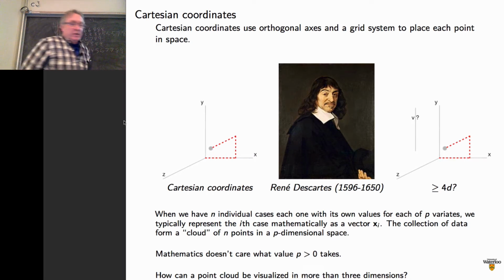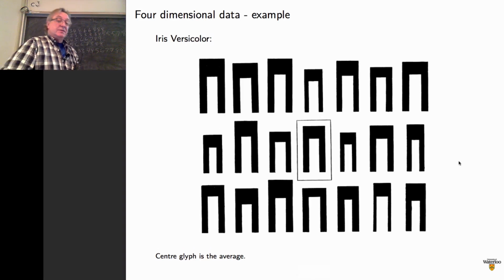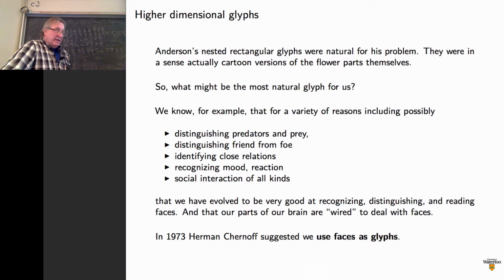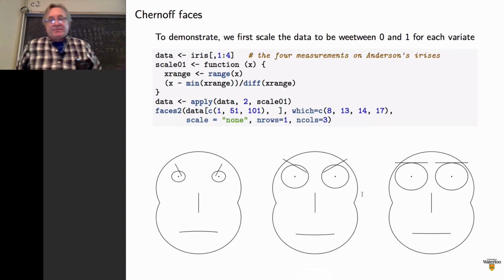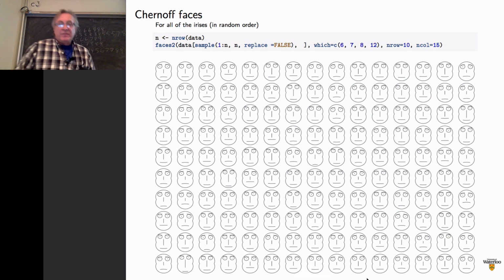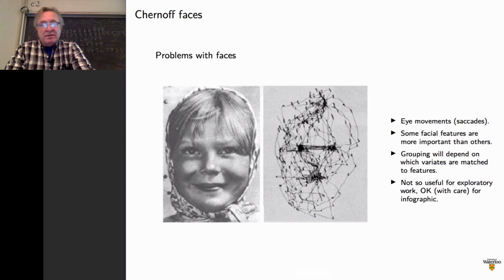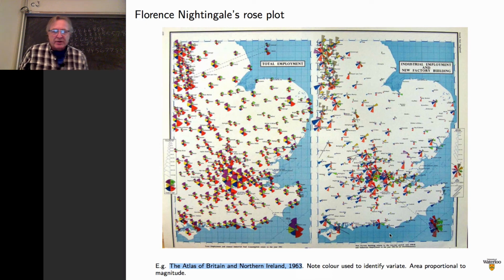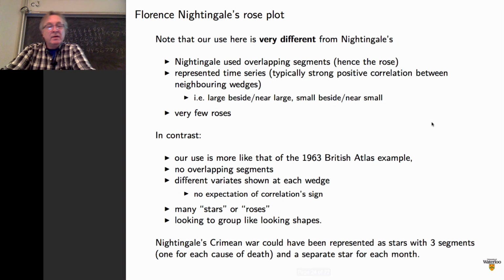19a. Non Cartesian: glyphs, faces, Nightingale plots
First of several parts on some non-Cartesian representations of high-dimensional data.

In this part:  Edgar Anderson's Iris data, Anderson's glyphs, Chernoff Faces,  Nightingale's rose plots, segment plot glyphs.